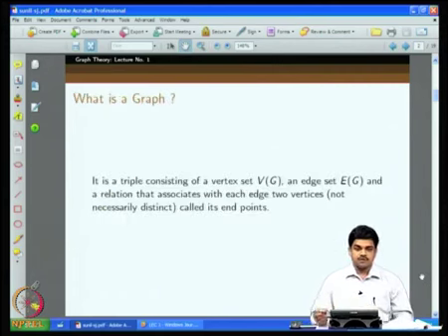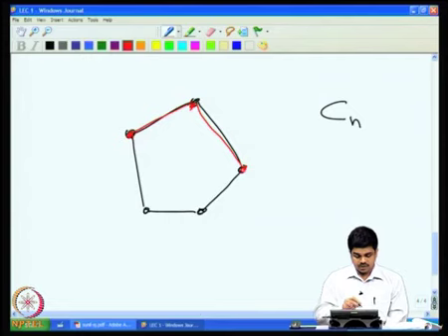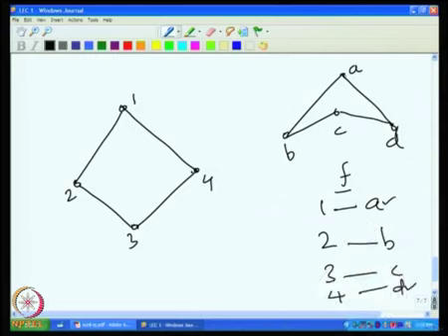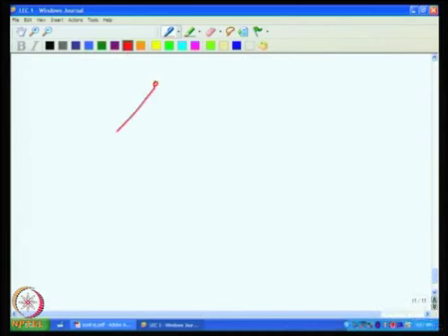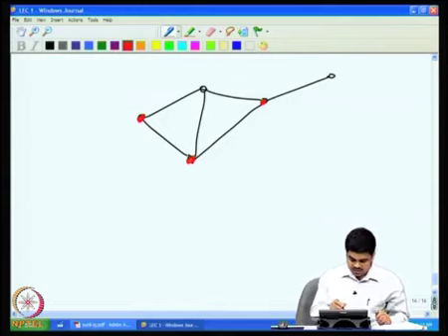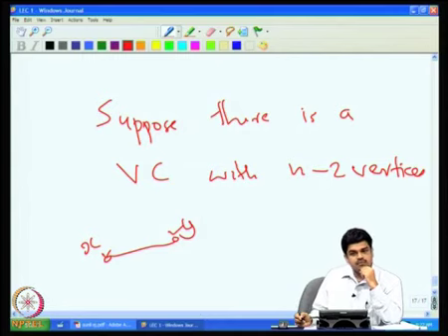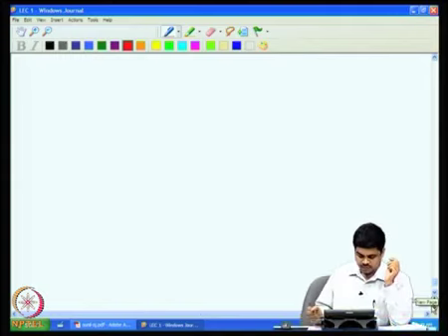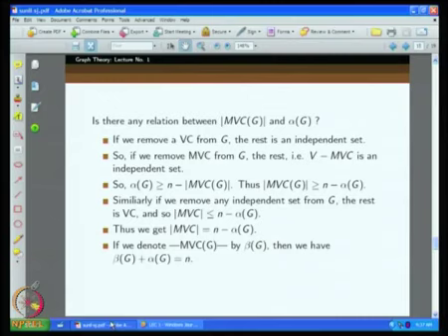AGT 02 Some Basics